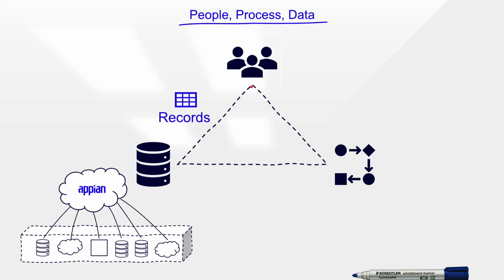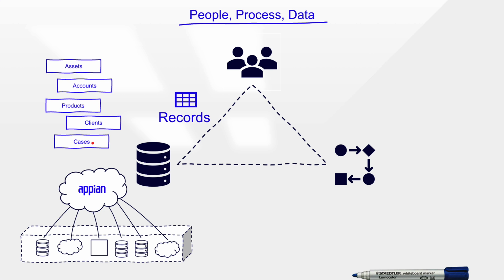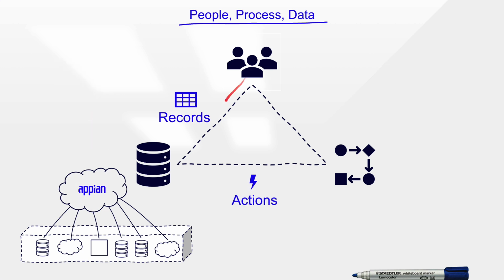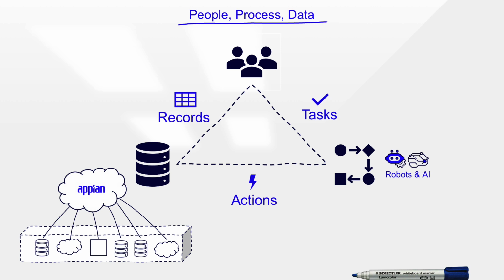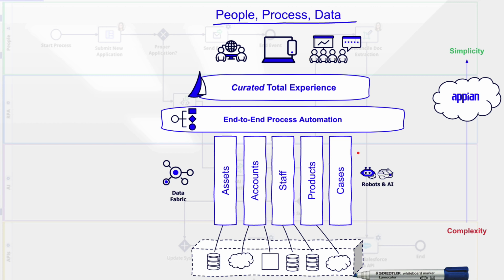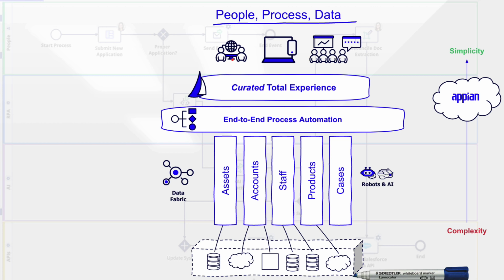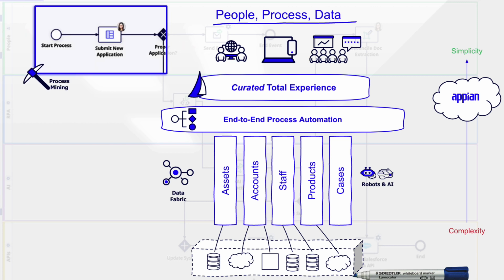Appian Whiteboard Intro - People Process & Data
This is a short introduction into the core  concepts that underpin all Appian Applications and how to start thinking about the platform in your estate to support transformative programs of work.